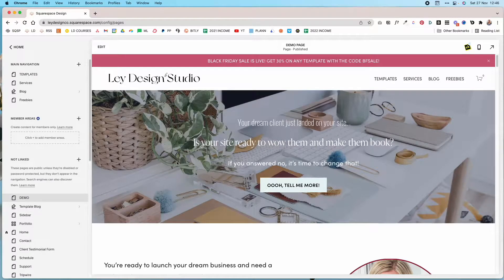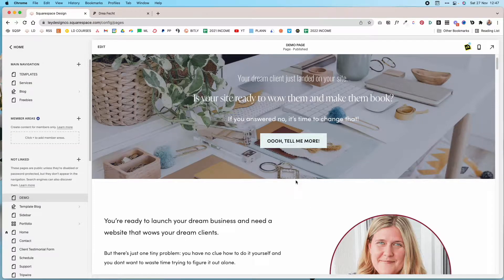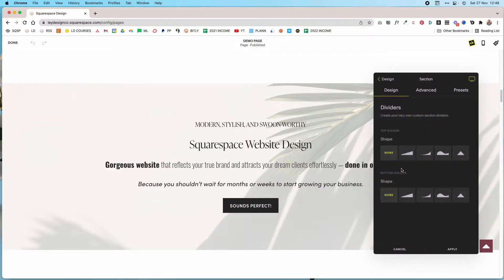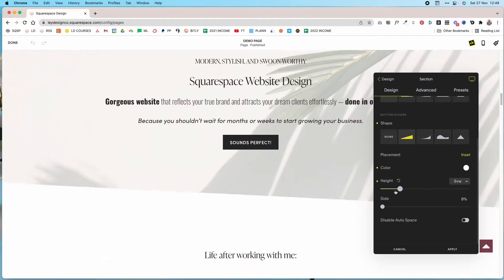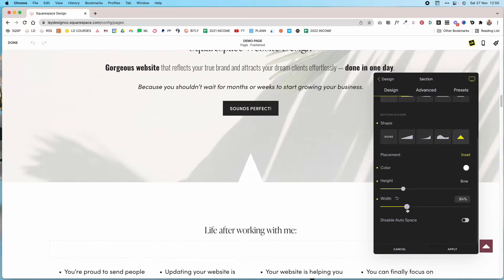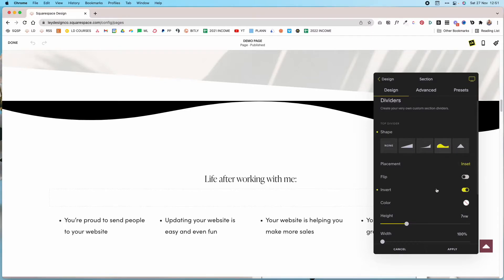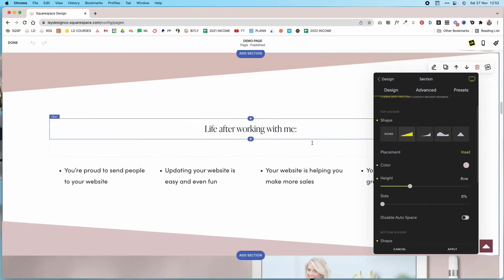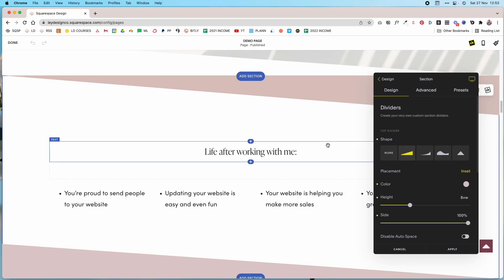How to create custom section dividers in Squarespace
One of the easiest ways to spice up your website is to create custom section dividers to achieve an angled or wavy look. In this tutorial, I'll show you how to create custom section dividers in Squarespace with a little bit of help from the SquareKicker extension.